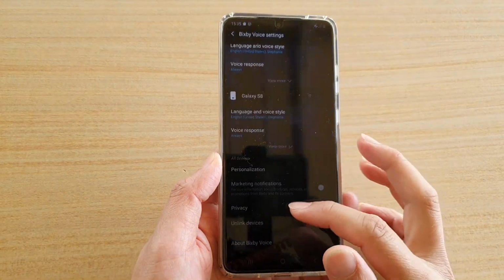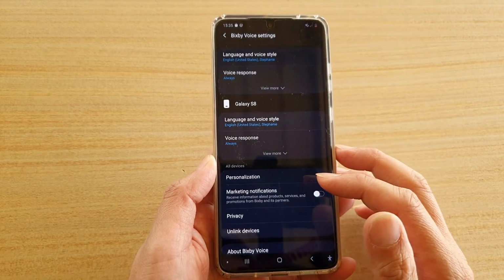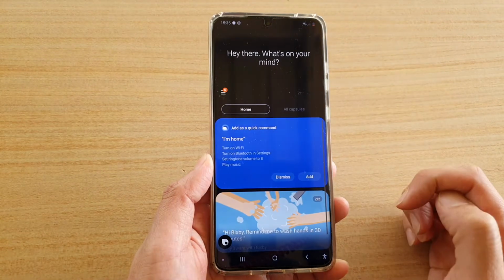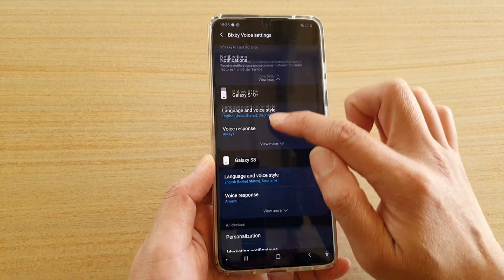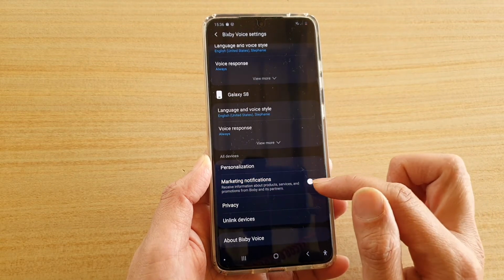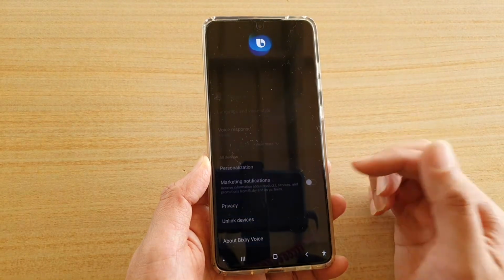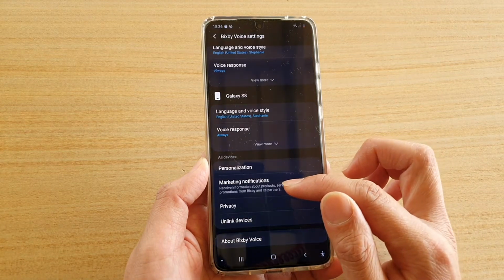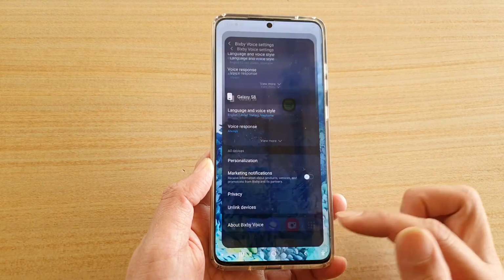Galaxy S20/S20+: How to Turn Off Samsung Ads/Marketing Information In Bixby Voice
Learn how you can turn off Samsung Ads / Marketing Information in Bixby Voice on Galaxy S20 / S20 Plus / S20 Ultra.

Android 10.